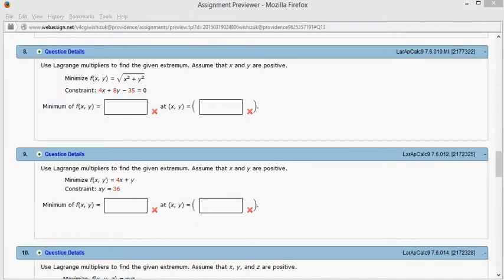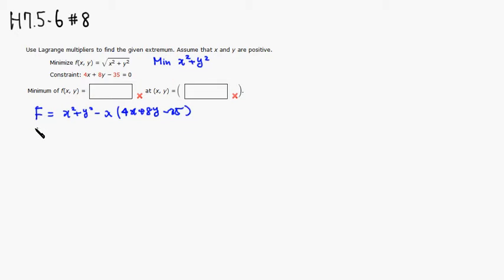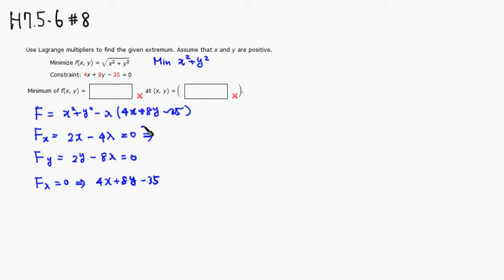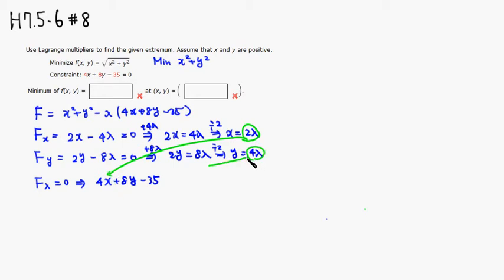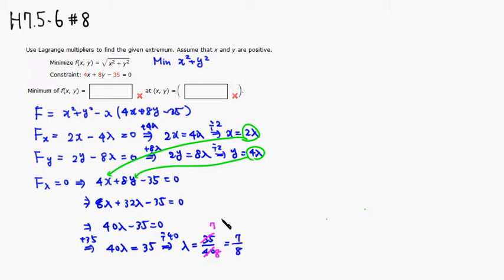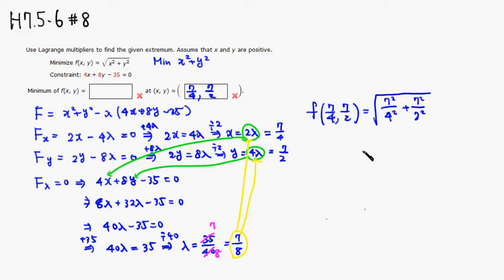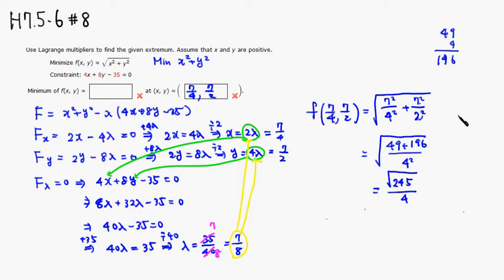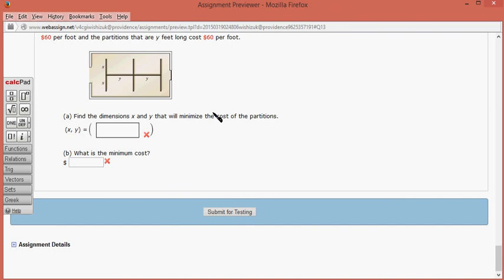MTH 110 H7.5-6 #8 (Spring 2015)